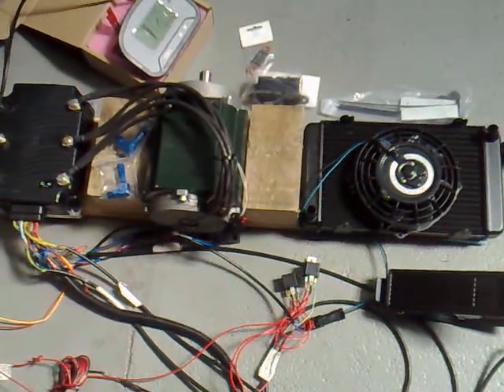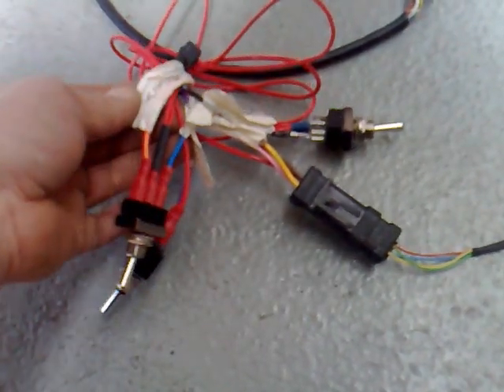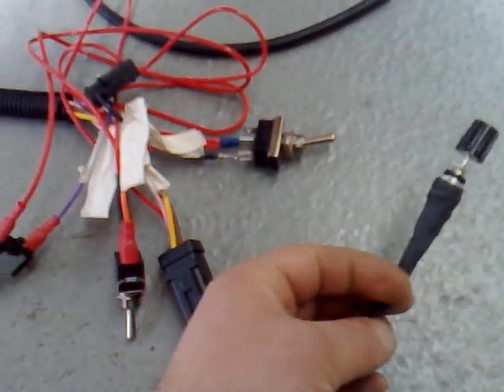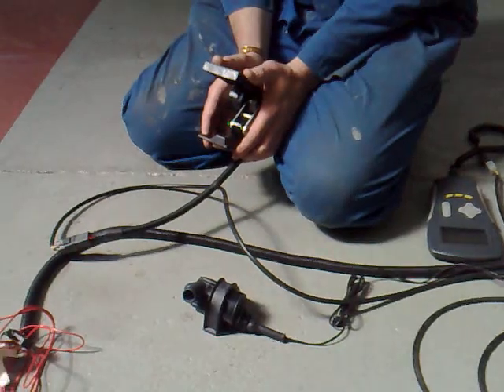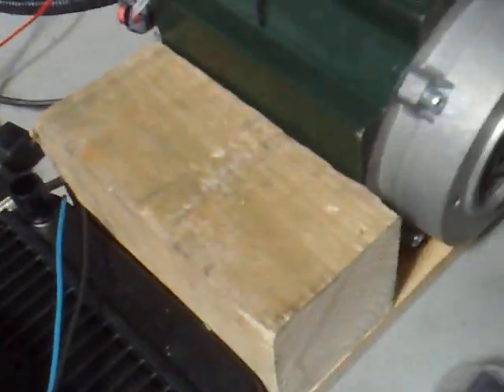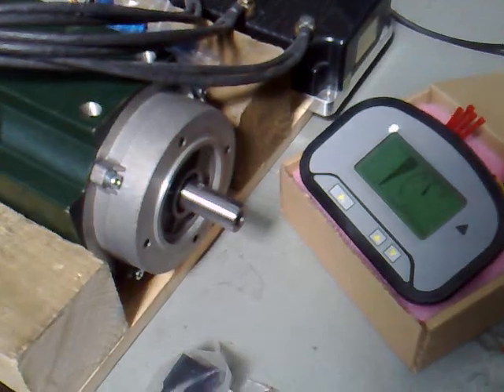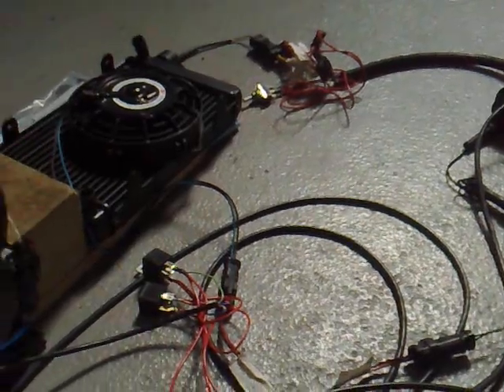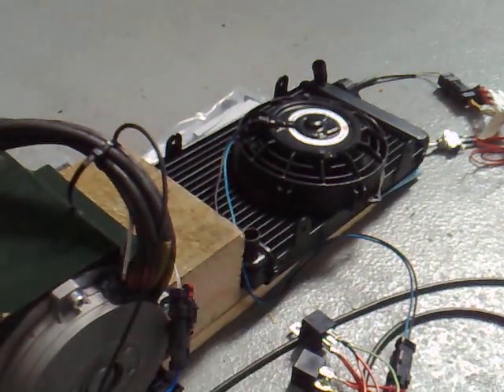electric car motor demo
the electric car powertrain demo